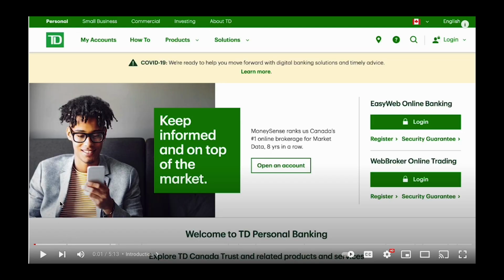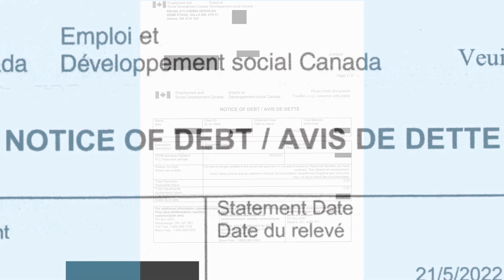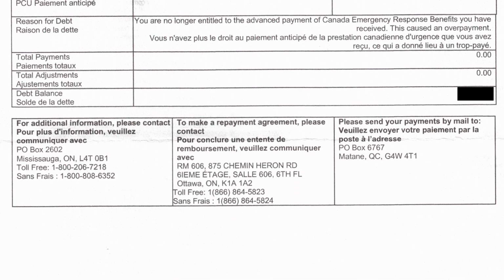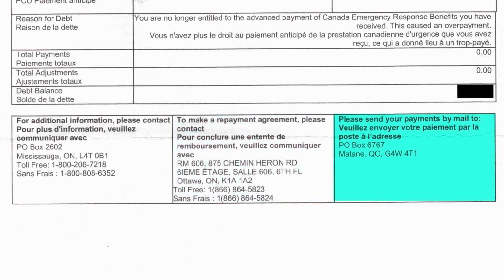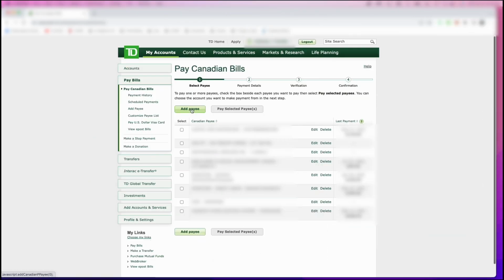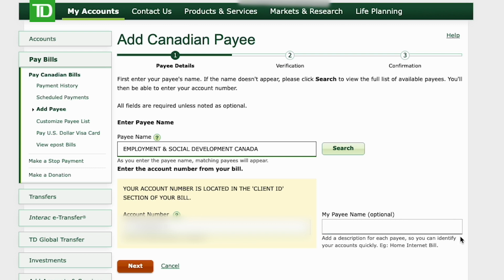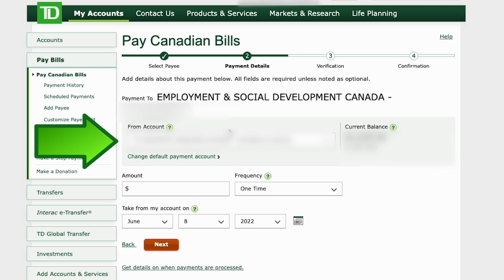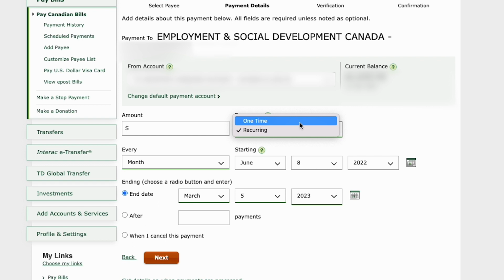How to Repay CERB Easily Using Your Online Bank Account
In this video I'll take you from absolute beginning to the end on how to repay CERB. Click the times below if you want to go to a particular section.

00:00 - Introduction
00:28 - You'll be notified by Email and then by a letter in the mail
00:34 - The email the government will send you about CERB.
01:05 - The Notice of Debt letter for your CERB from the government
03:06 - Log into your Online Bank account
03:24 - Click on PAY BILLS
03:34 - Click on ADD PAYEE
03:41 - Enter Payee Name and your Client ID
04:38 - Verification of Payee Added
04:44 - Checkmark Employment & Social Development Canada then click Pay Selected Payee(s)
05:11 - Pay Canadian Bills - Two options: One Time or Recurring
05:32 - Example of Recurring Payments
06:08 - Example of making a one time payment to CERB